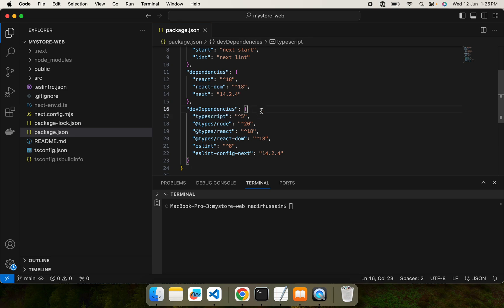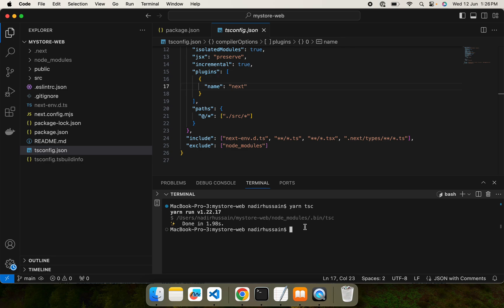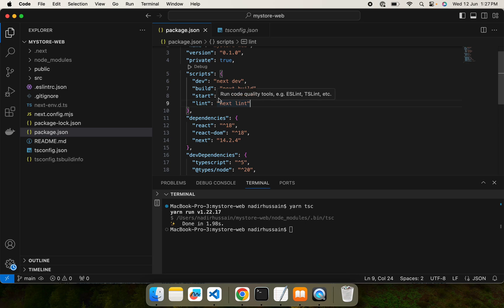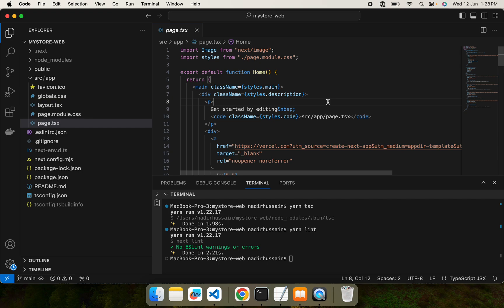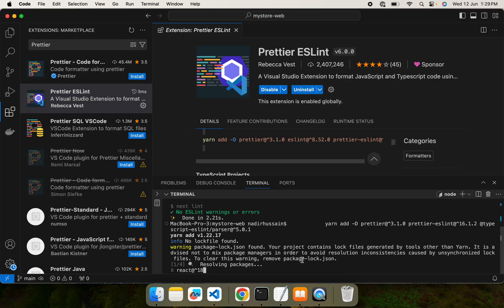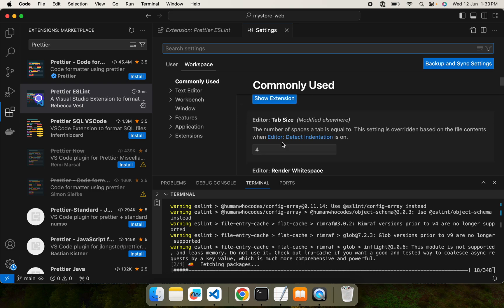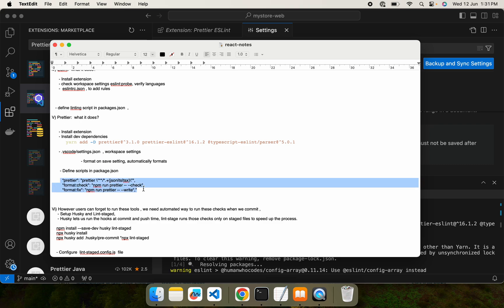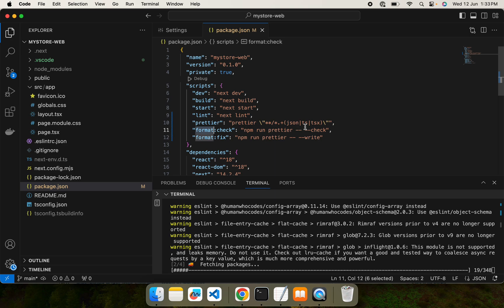Configure Typescript, Eslint and Prettier into React Project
In this video, we are going to configure typescript, Eslint and Prettier in a Next.js frontend project. These tools help us to avoid pushing buggy code into production. Eslint helps us to analyze static code and point out issues and suggests quick fixes. Similarly Prettier helps us to maintain consistent style in formatting.